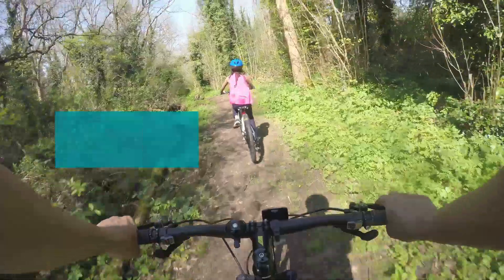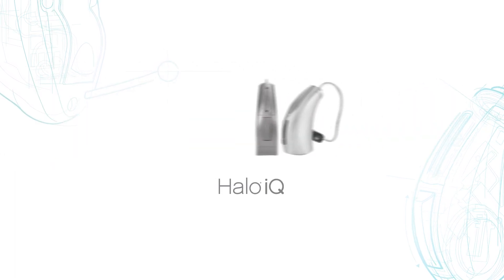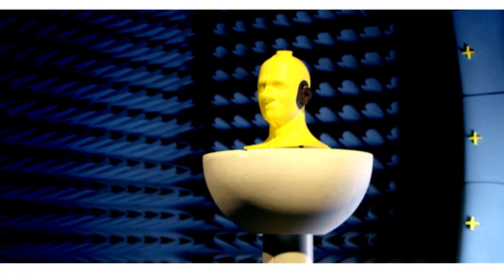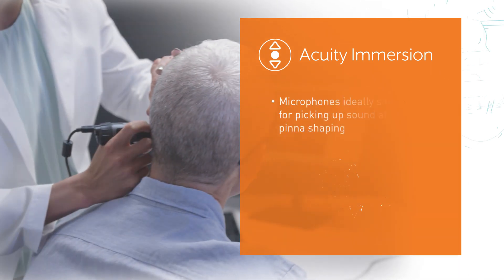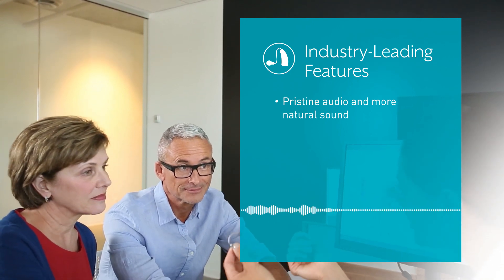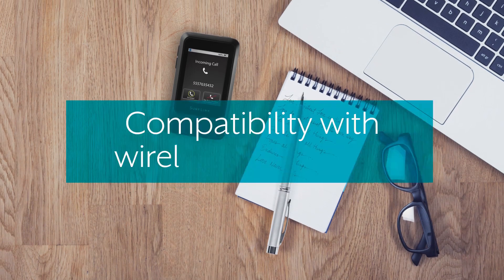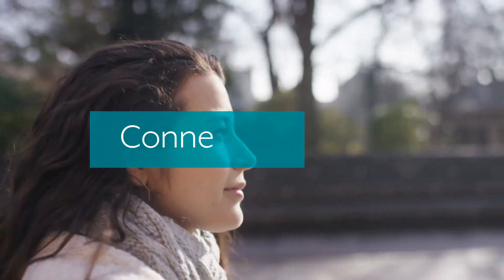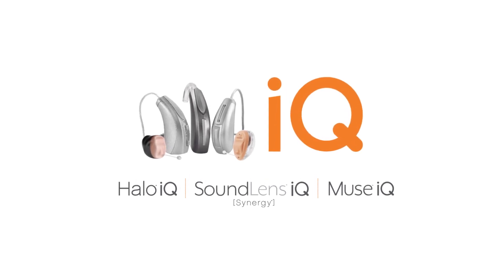Introducing A New Dimension in Hearing - iQ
Introducing a new dimension in hearing aid technology from Starkey - Halo iQ, Muse iQ, SoundLens Synergy iQ and the new TruLink Remote!